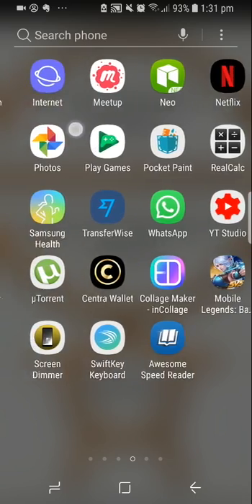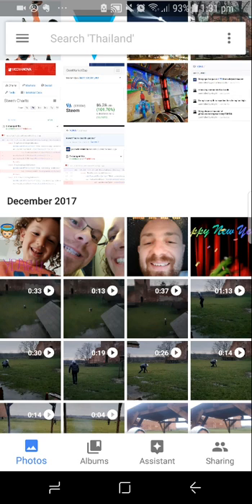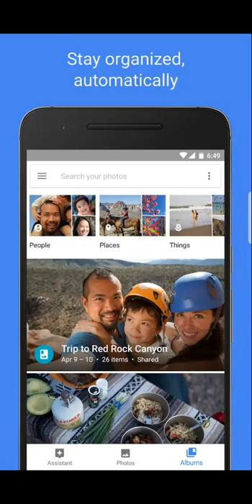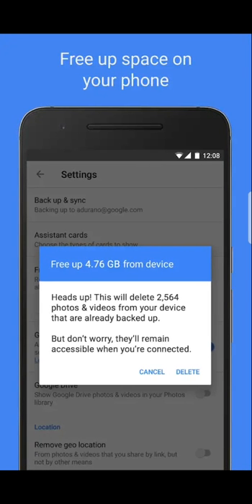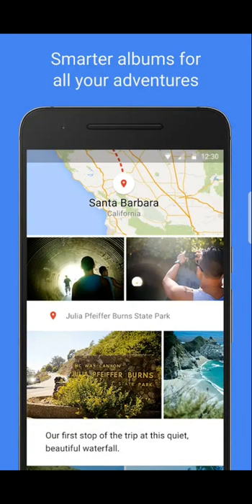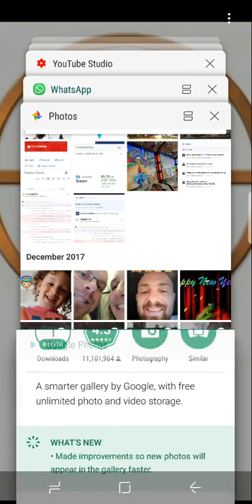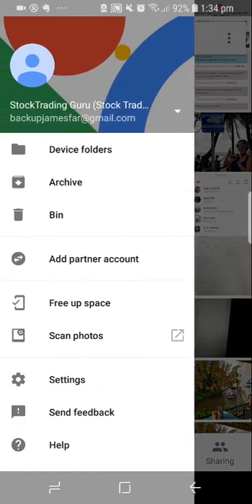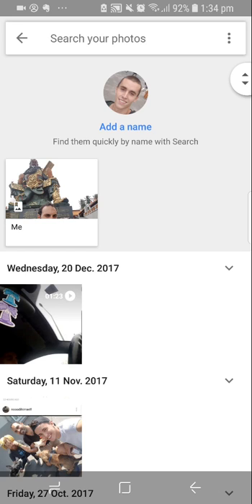Google Photos: Everyone Must Use This App To Free Up Space On Their Device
This is a how to video on how to use Google photos application from Google Play and how amazing it is, and why you must use it.

Everyone should be using this app to backup their photos and videos and to free up space on their phones. I highly recommend it, I have been using this app almost since I started working for Google years ago and it is amazing.